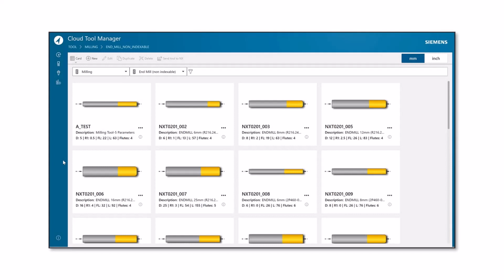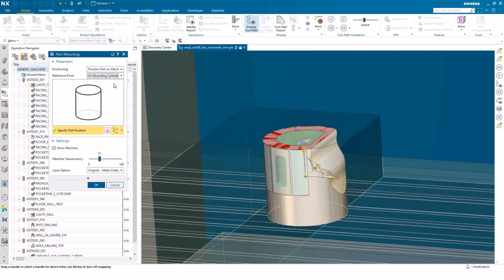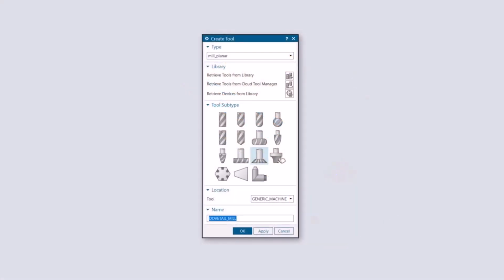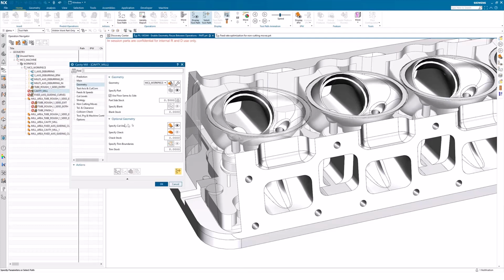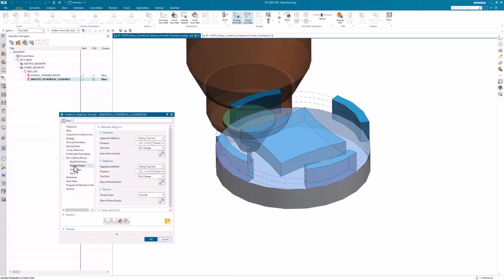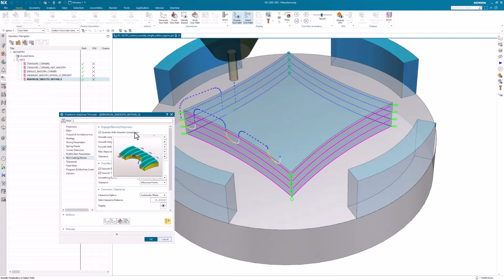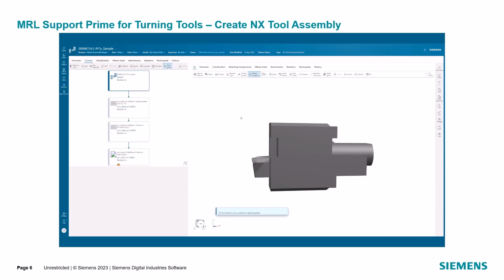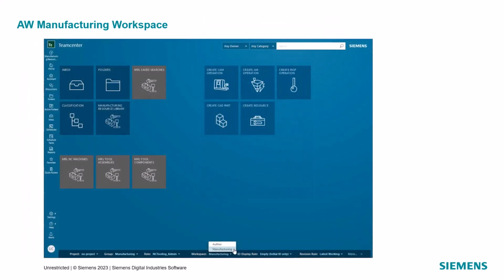What's New in NX 2306 for Manufacturing Overview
This overview video shows you the latest functionality in NX 2306 for Manufacturing which was released in June 2023. This overview covers NX CAM, NX Additive Manufacturing, NX CAM On-Machine Probing, Part Manufacturing Data Management, NX Assembly Line PLanner and NX Line Designer and Fixture Planner.

If you have any questions regarding the new functionality, or if you have suggestion for other videos that you would like to see, feel free to drop them in the comments!